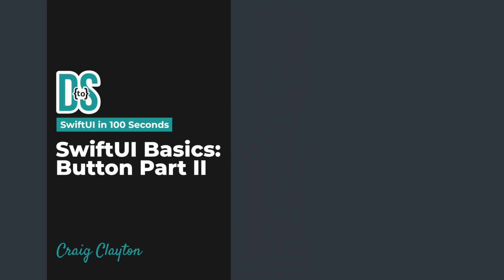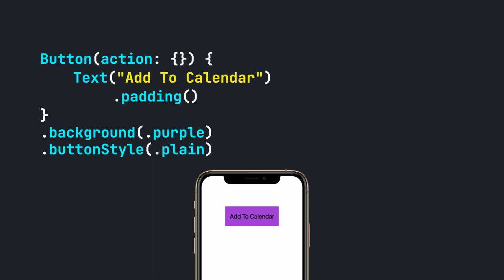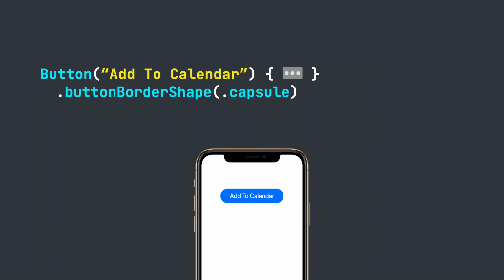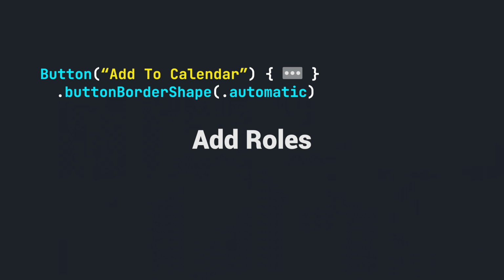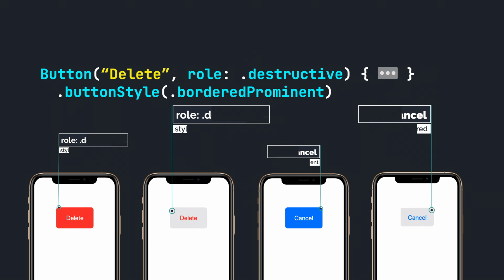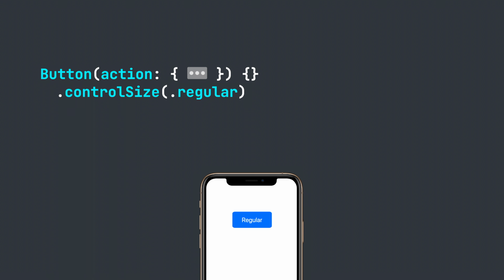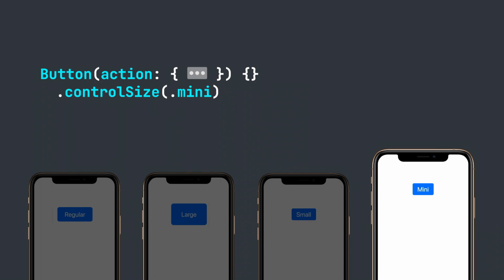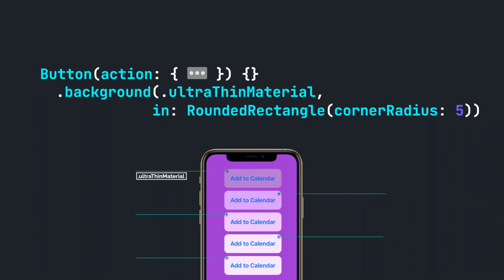SwiftUI Basics: Buttons Part II in 100 Seconds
In this video, we continue covering the basics of Buttons in SwiftUI. You will see how to add custom background to Buttons, using different shapes for buttons and then variety of ways that you can add button material to Buttons in SwiftUI. This video is great for beginners in SwiftUI.